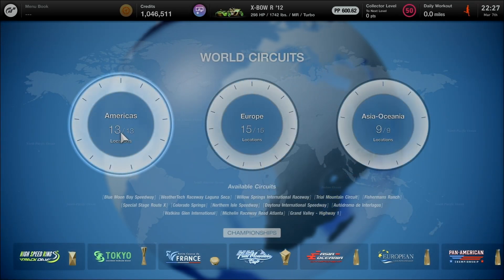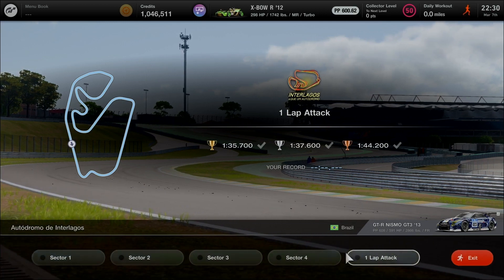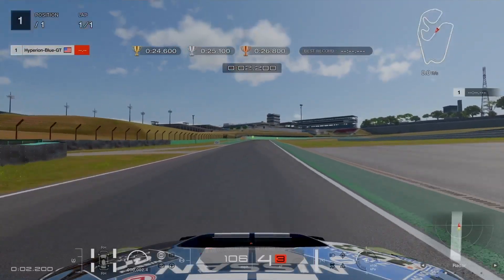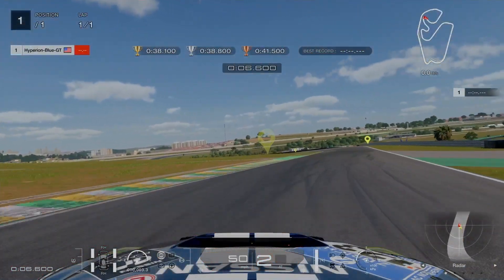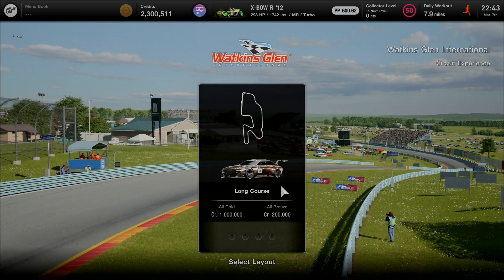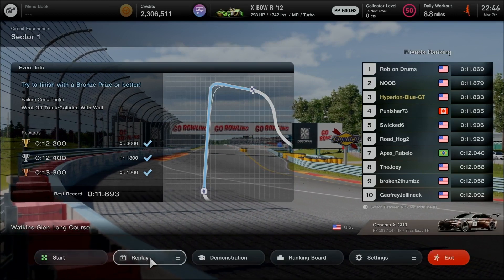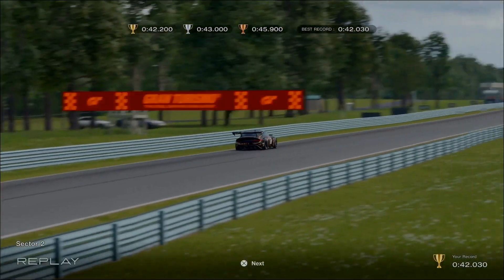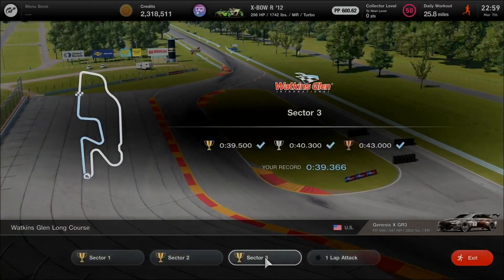Gran Turismo 7 - Part 54, Circuit Experience in Americas (4/5)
The Video is now update for minor changes.

Part 54 of Gran Turismo 7 continues by having a stopping point for a new racetrack since february 2023 update by trying out Grand Valley Highway 1 after i took a livestream. Part 55 will be coming up as part of circuit experience, i'm about to go for a fourth part on americas with autódromo de interlagos for the Nissan GT-R Nismo GT3 '13 and Watkins Glen - Long Course for the Genesis X GR3, enjoy watching the video.